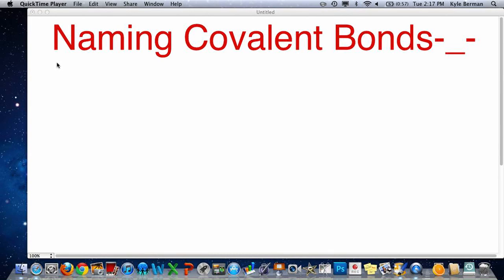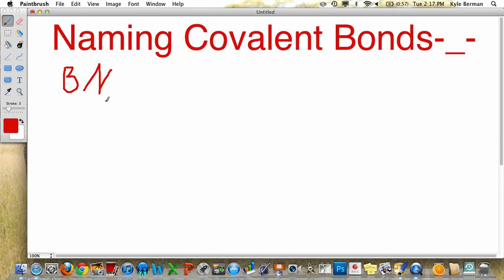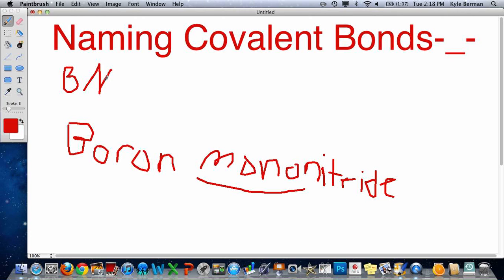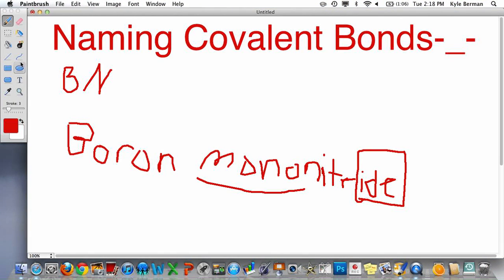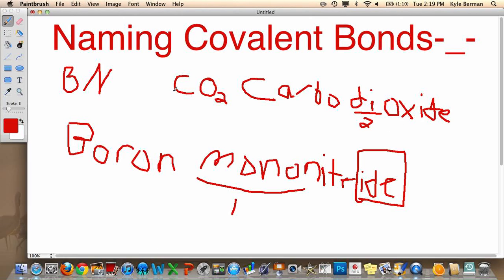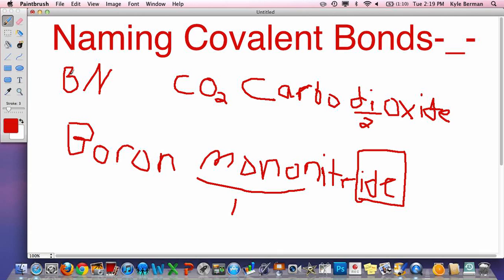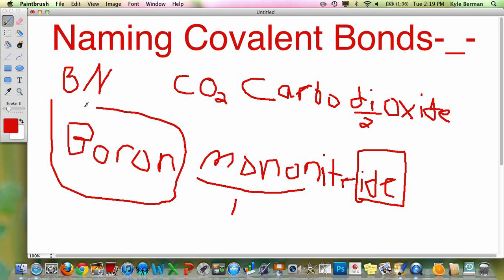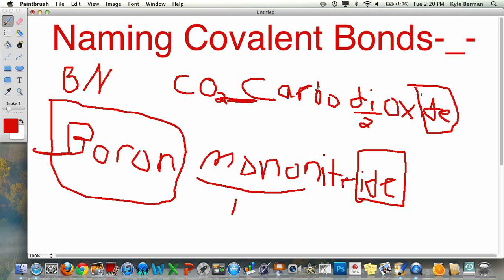Naming Covalent Compounds - by Kyle